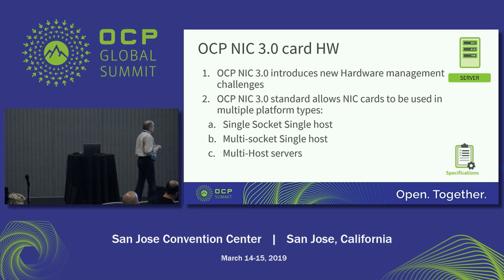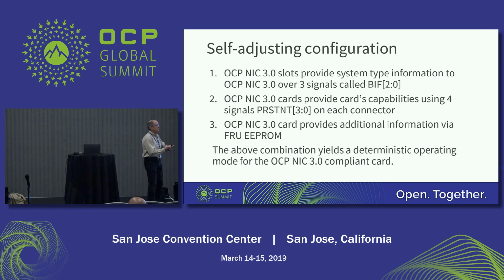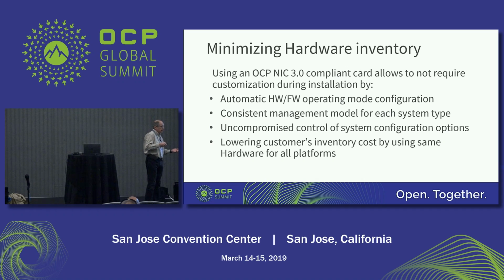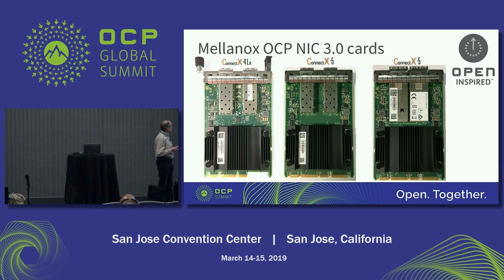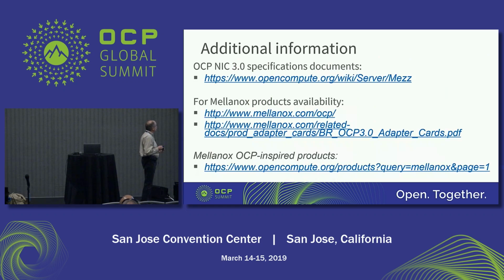OCPSummit19 - EW: NIC 3.0 Development - Multi-mode OCP NIC 3.0 card HW management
The introduction of OCP NIC 3.0 brings new HW management challenges. OCP NIC 3.0 standard allows for multiple operating modes for NIC cards. Multi-Host capable OCP NIC 3.0 cards based on ConnectX, supporting both Mellanox Multi-Host® and Mellanox Socket Direct® technologies, leverage this new standard by offering a single hardware, capable to operate as Single-Host, Multi-Host and Mellanox Socket Direct® device. Being an OCP NIC 3.0 card, the operating-mode is automatically set, allowing data-centers and OEMs to use the same hardware in different server platforms. This talk covers the special features which were introduced into this new technology, to address the new HW management challenges. Presented by Yval Itkin.